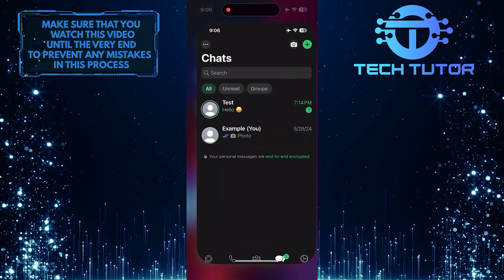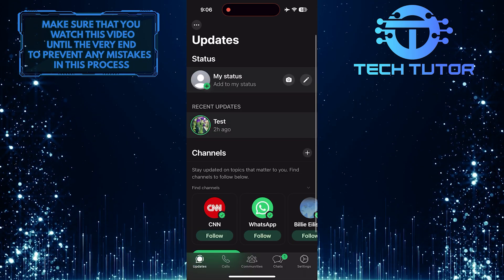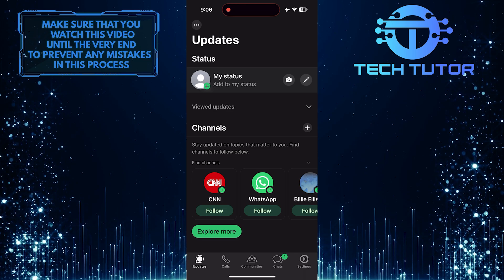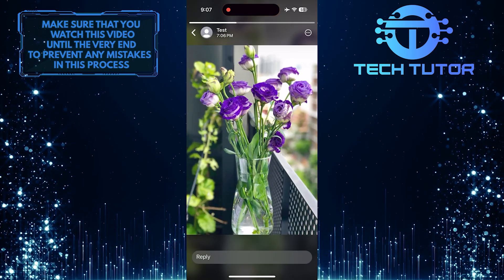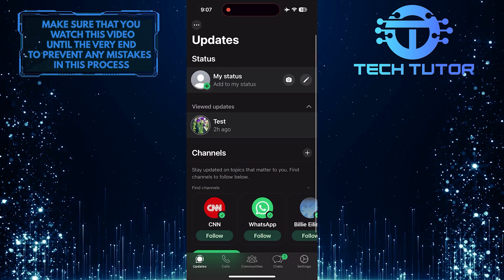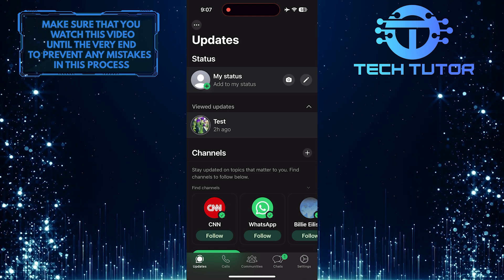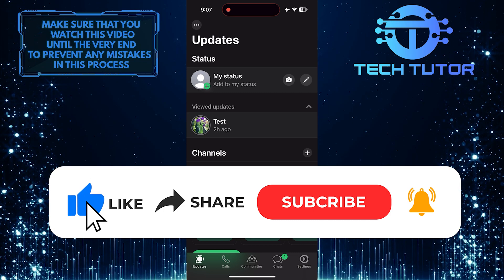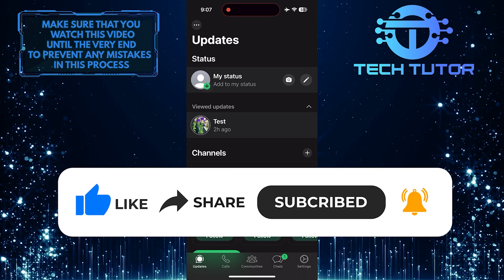How To See Viewed Status On WhatsApp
In this short tutorial, we will show you how to easily see the viewed status on WhatsApp. Sometimes it can be hard to keep track of which status updates you have already seen, but with this simple trick, you can view all the status updates that you have already viewed.